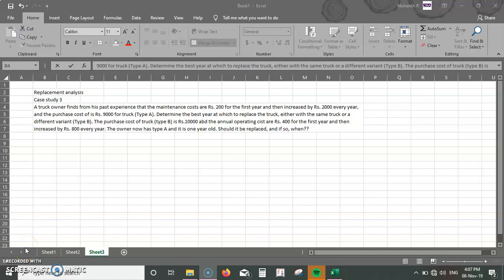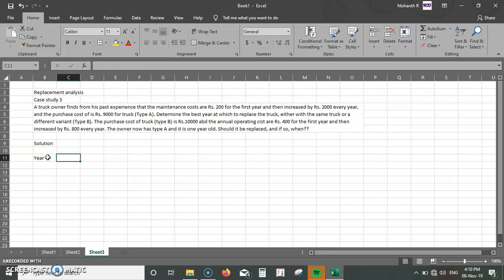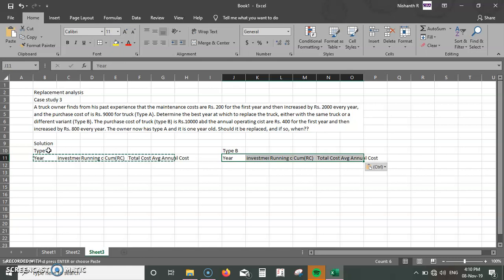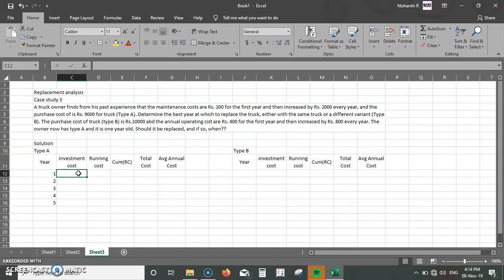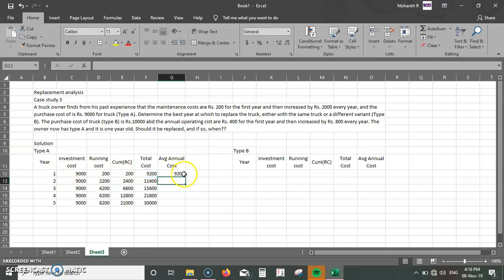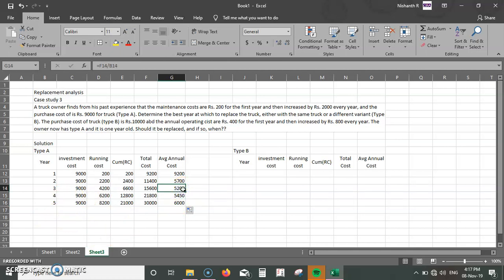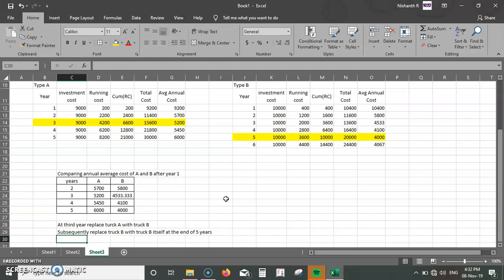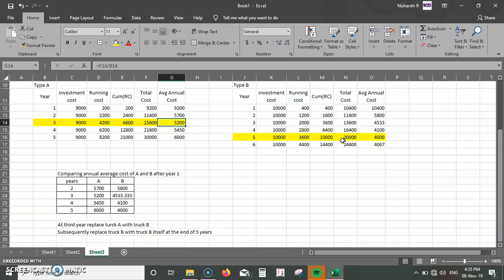Replacement Analysis Case Study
Welcome to this Course "CMA - INTER - PAPER 9 : Operations management and Strategic Management (Part 1)"

PART 1 - Operations management and operational research tools and statistical techniques
Contents
Introduction to Operations Management

Research tools
1.Learning Curve
2.Linear Programming
3.Assignment
4.Transportation
5.Simulation
6.Network Analysis – PERT and CPM

Operations management
1.Operations Planning, designing and control
2.Production planning and control
3.Productivity management and quality management
4.Maintenance and spare parts management